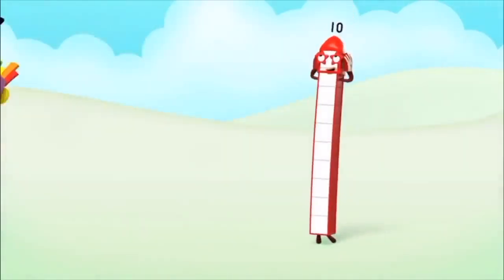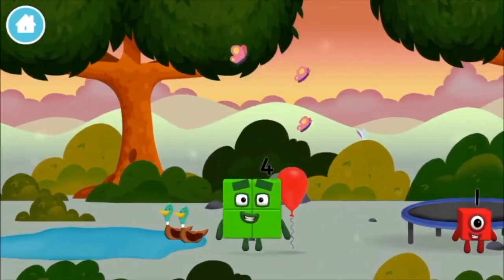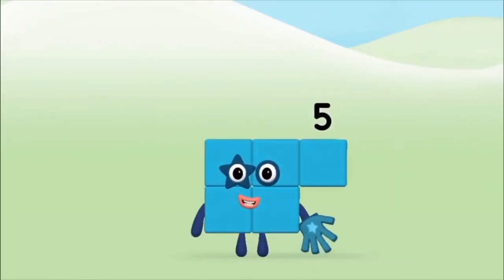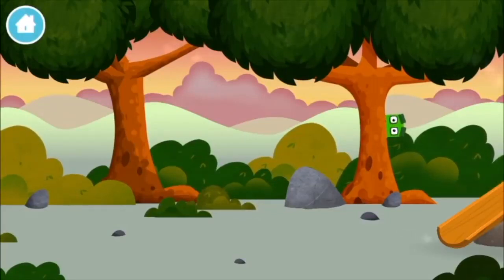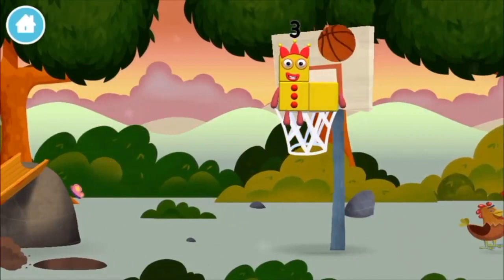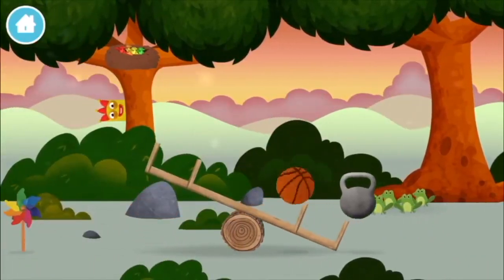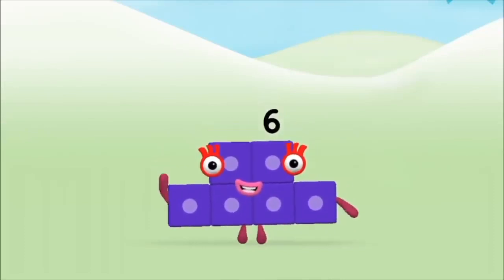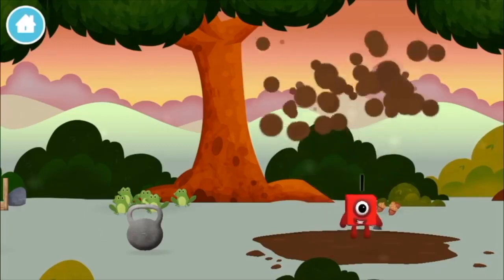Numberblocks Learn To Count